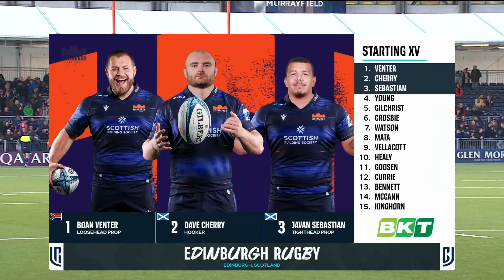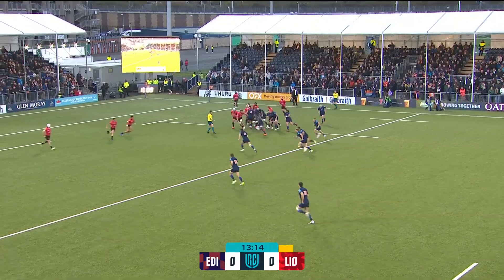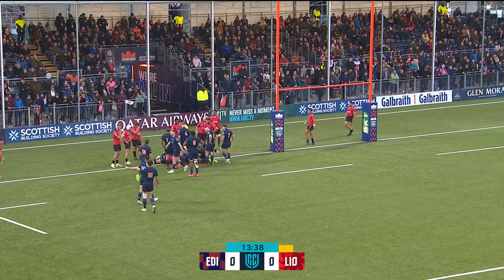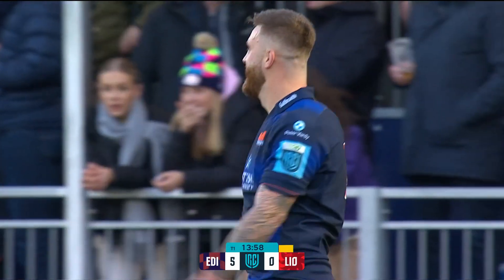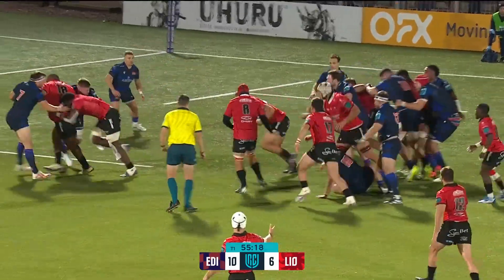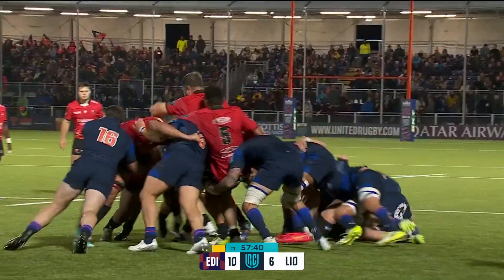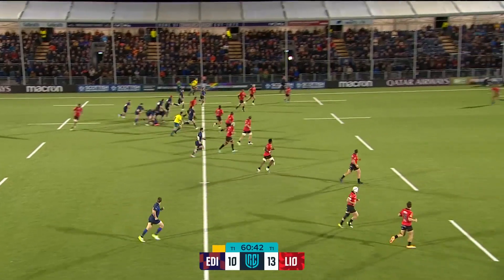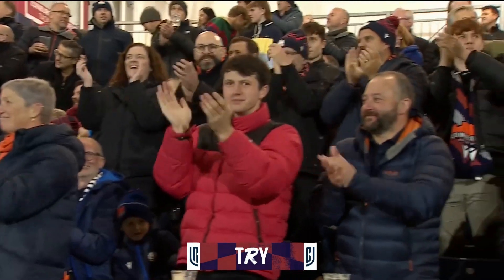Round 2| Edinburgh vs Emirates Lions | Extended Highlights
Watch the highlights of the action in Scotland where  Edinburgh hosted the Emirates Lions in Round 2 Vodacom United Rugby Championship at the Hive Stadium.

Get your fill of Emirates Lions news on our official